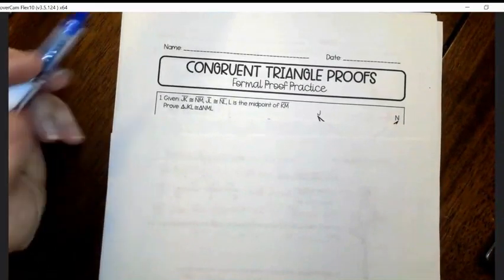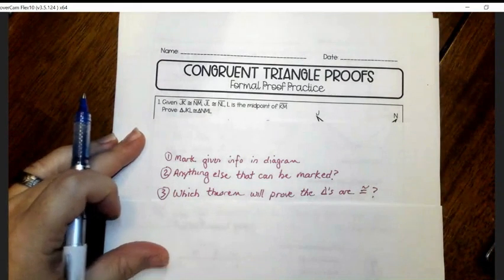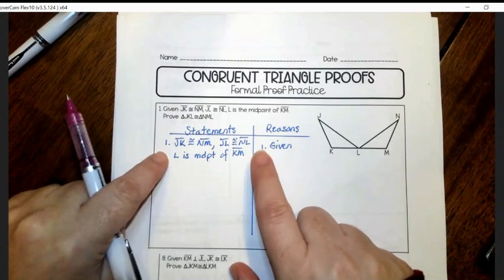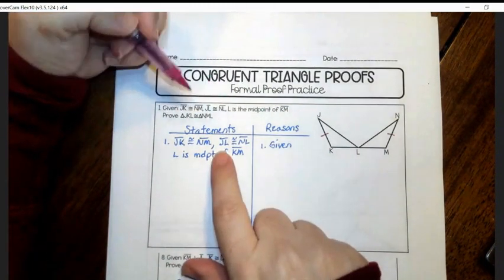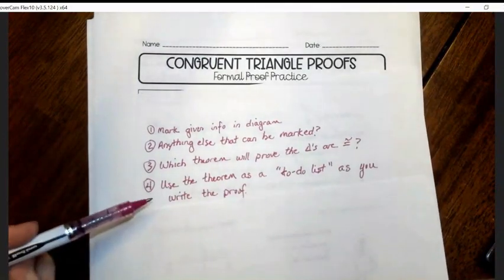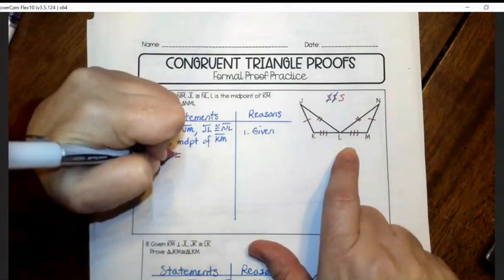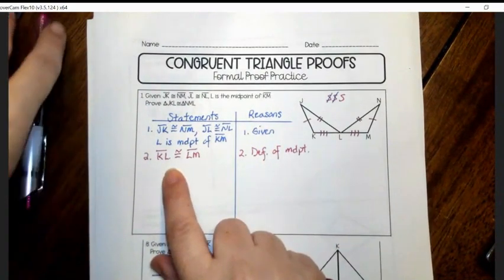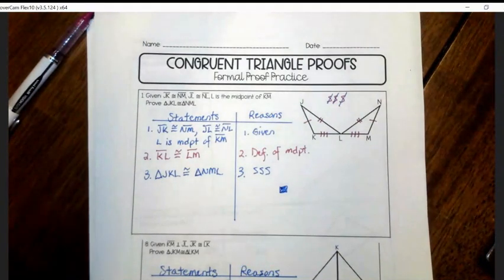Formal Proof Practice 1